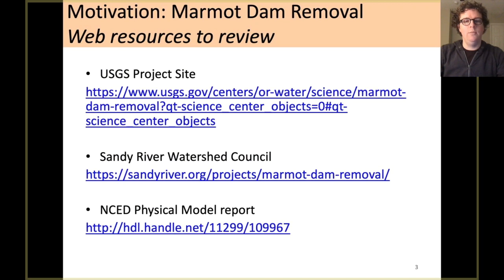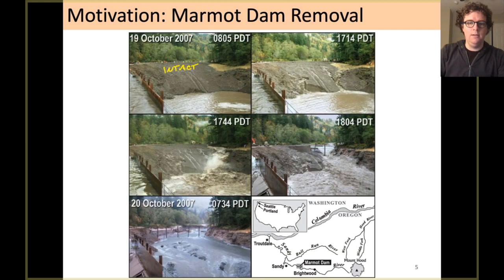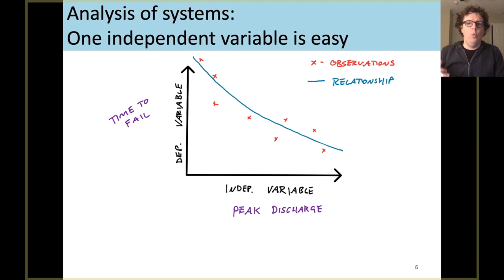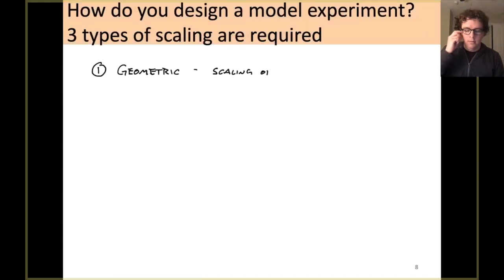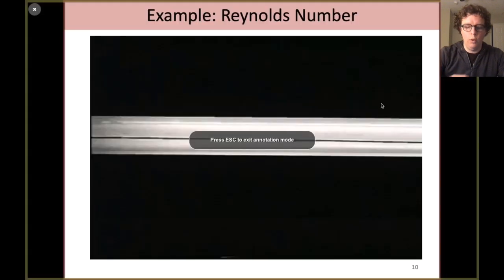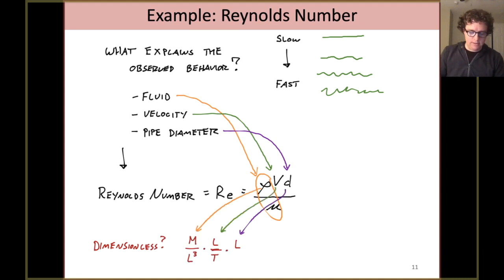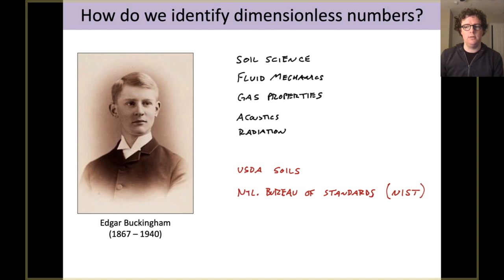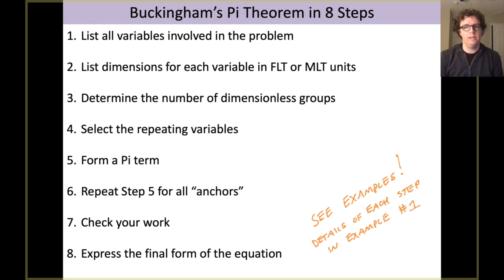Dimensional Analysis - Background and Motivation